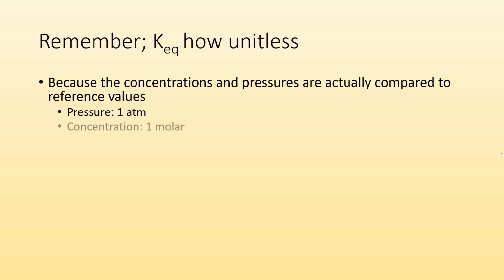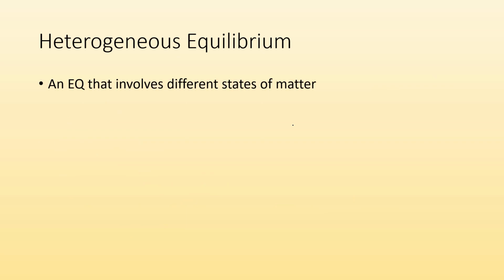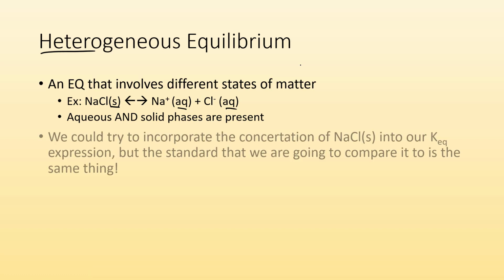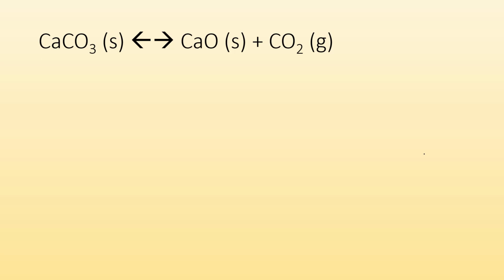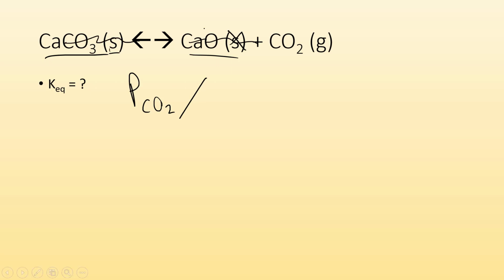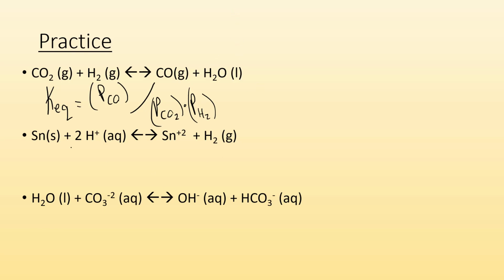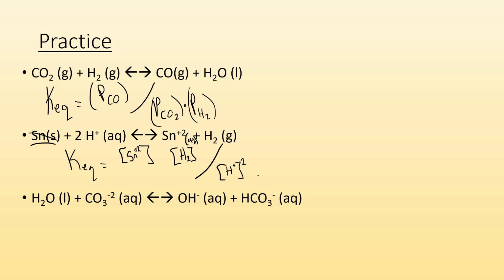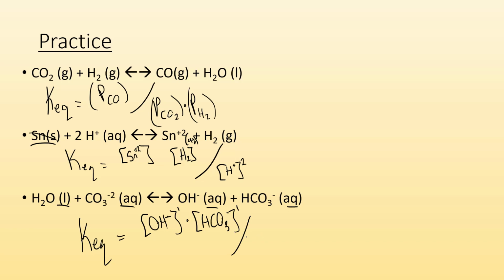Heterogeneous Equilibrium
Objectives:
- Accurately set up the equilibrium constant expression and calculate its value for heterogeneous equilibrium including saturated solutions.